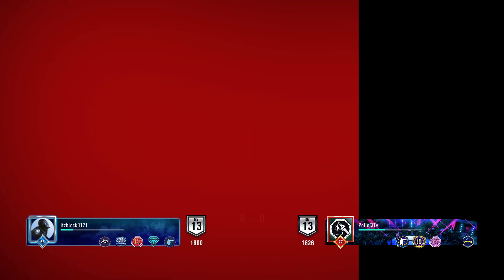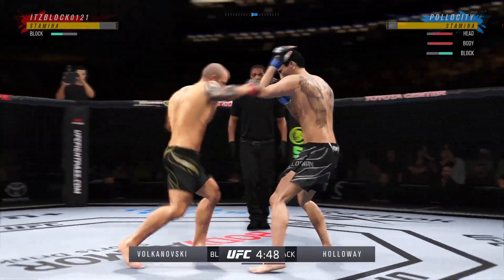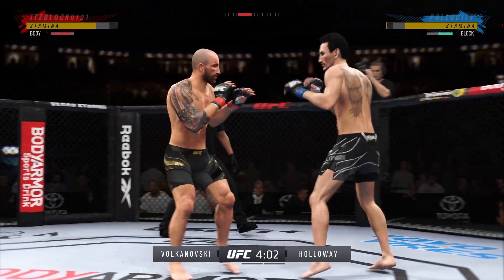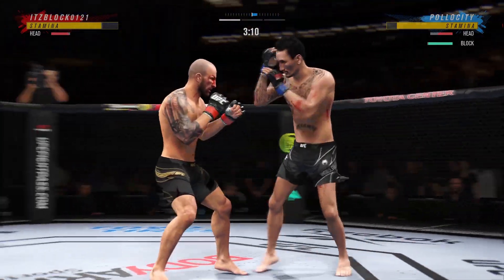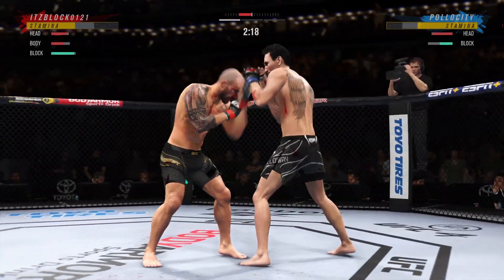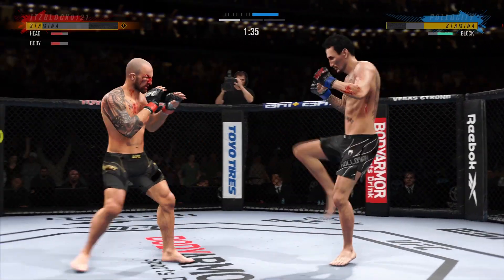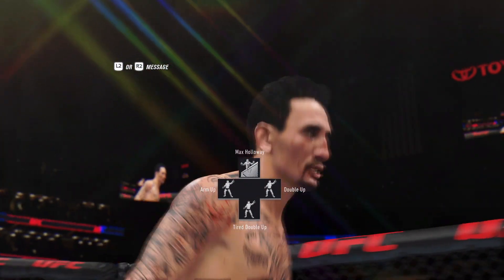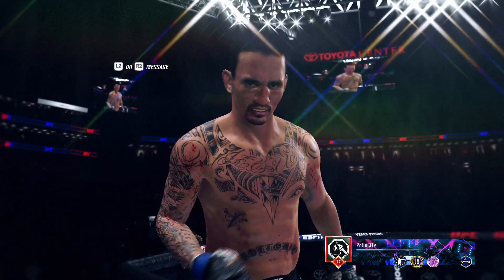Straight HANDS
Hit the link below for an energy booster, not because you need it but because I told you so bro 🤙🏽

🏀NBA2k x 🥊UFC x ⚽️FIFA x 🔫Warzone x Division 2 + More